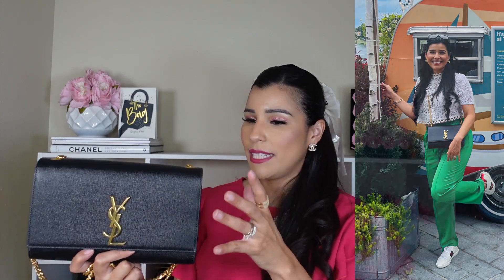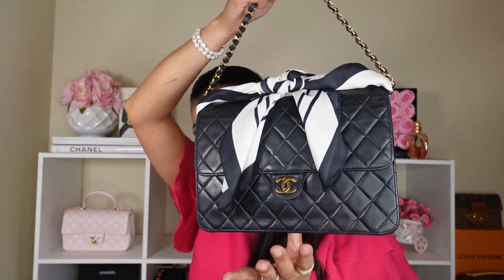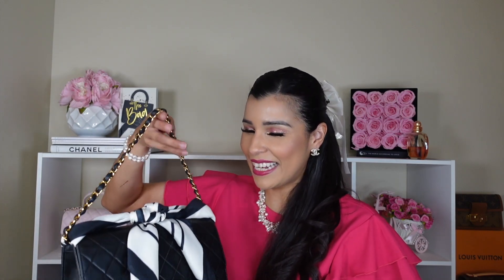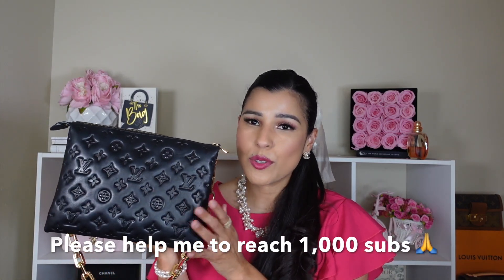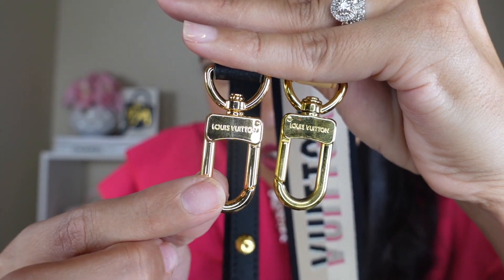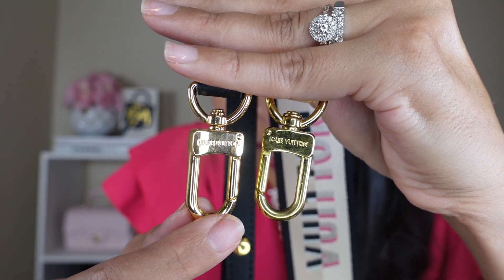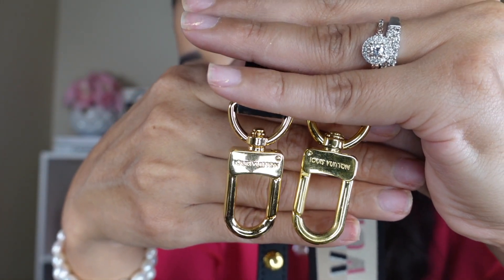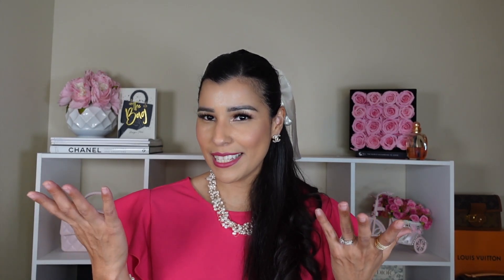MY LUXURY BLACK HANDBAG COLLECTION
💜 Let's be friends on Insta @glambykeylar

Getting discount using Keyla code for 20USD off